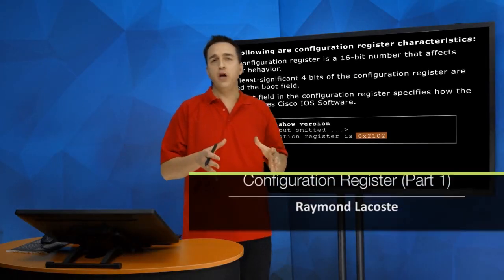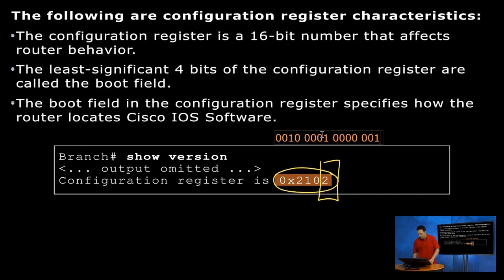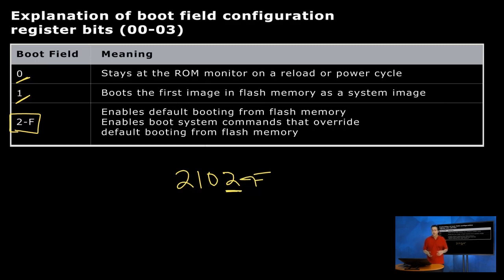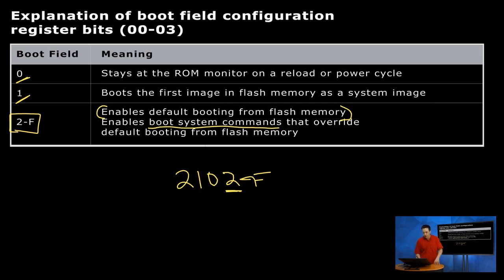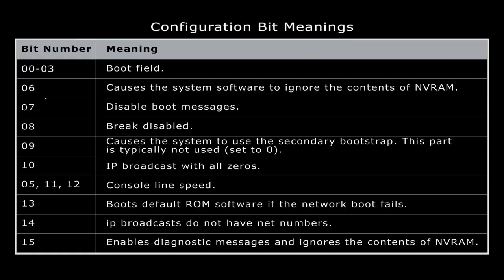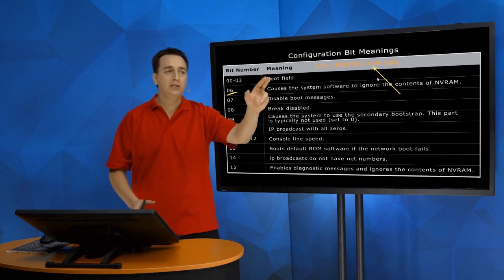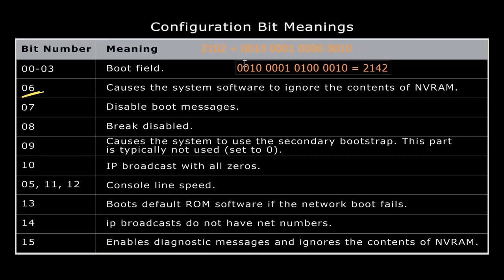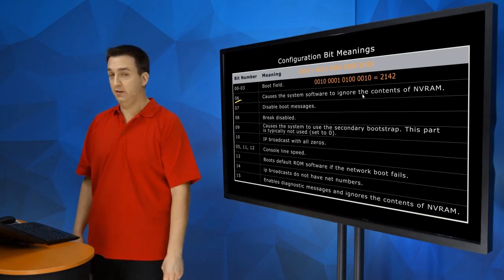13 Config Reg 1